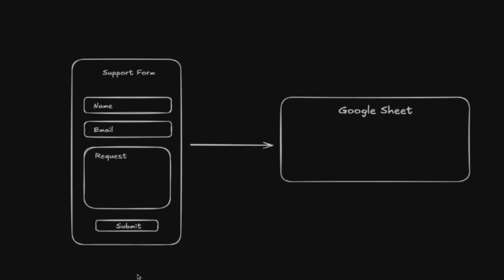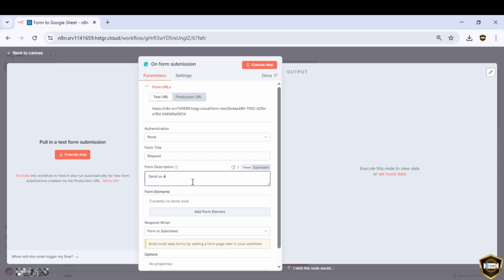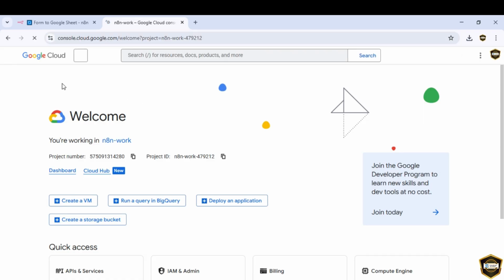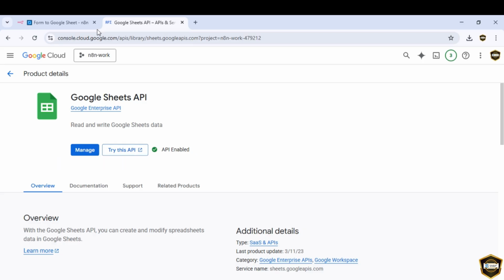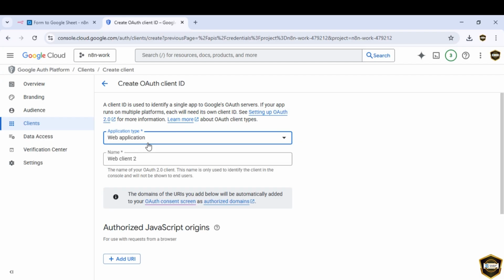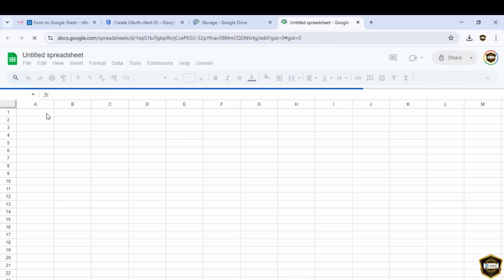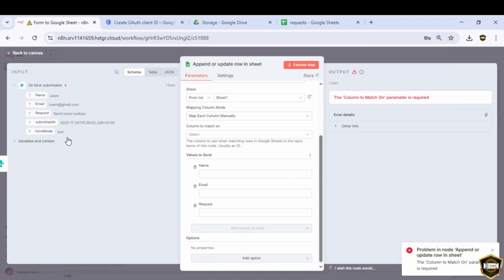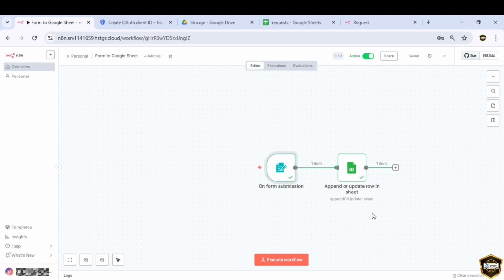How to Connect Forms to Google Sheets Using n8n (Beginner-Friendly Step by Step Tutorial- 2025)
🚀 Stop manually copying form data to spreadsheets! Learn how to automate Forms to Google Sheets integration using n8n in this complete step-by-step tutorial. Perfect for beginners who want to save hours of manual work every week.